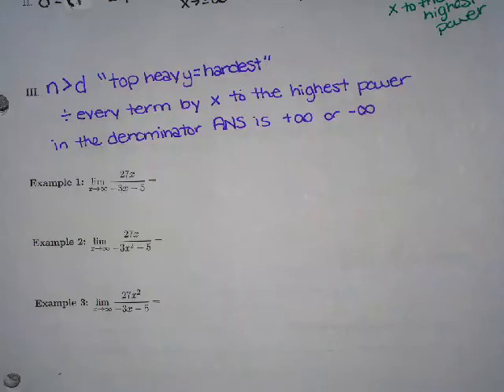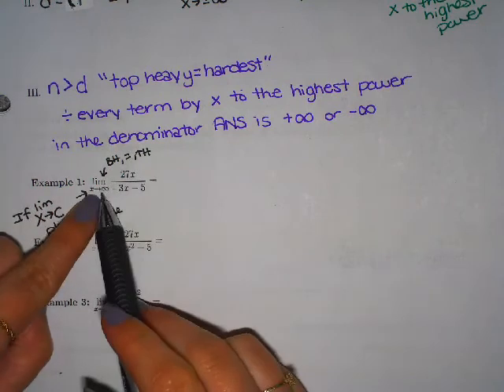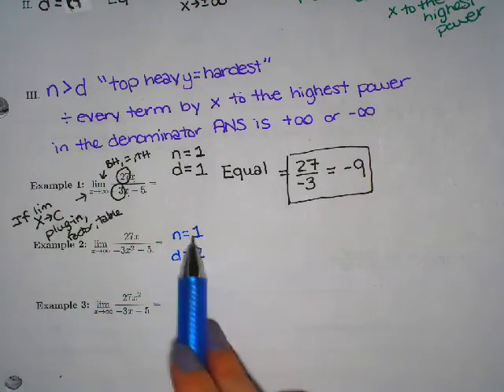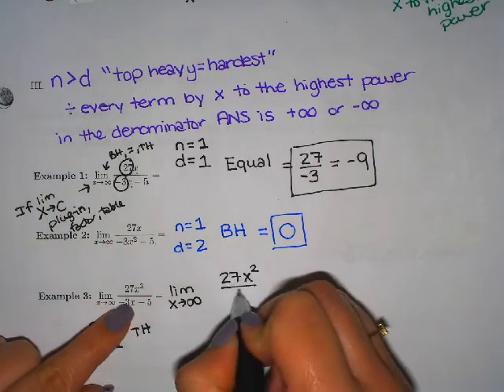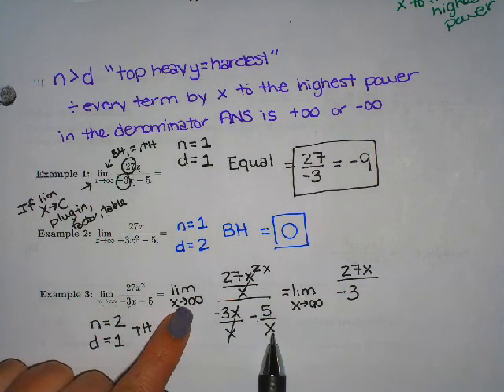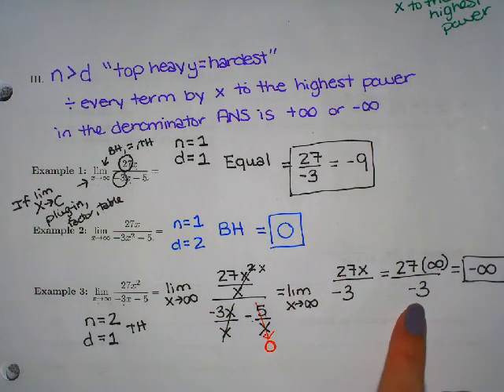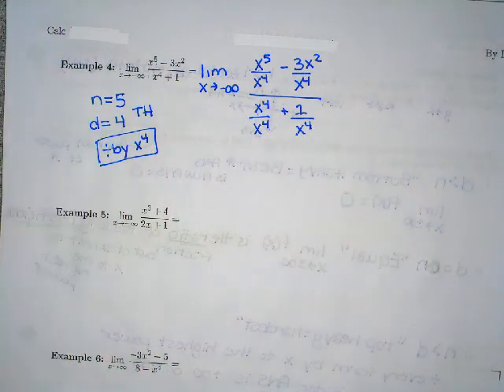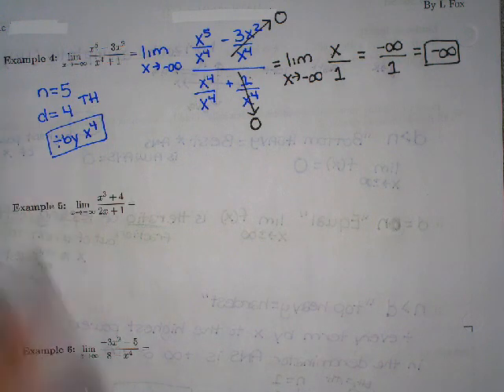13 Limits at Infinity Ex 1-4